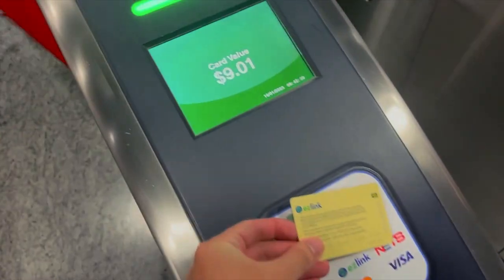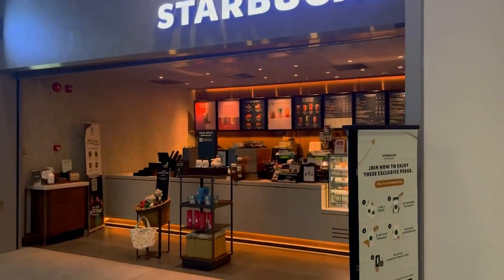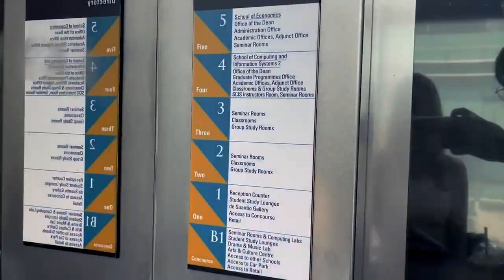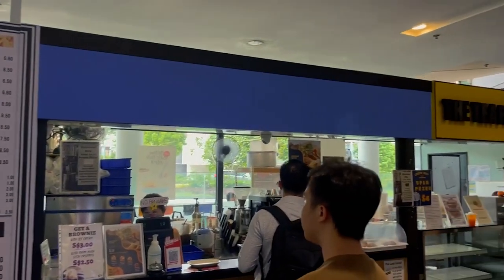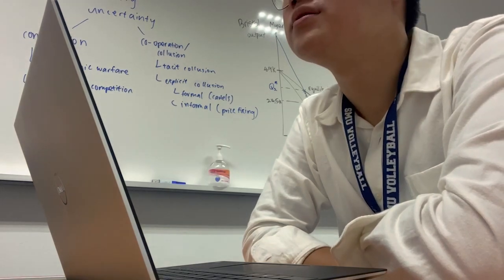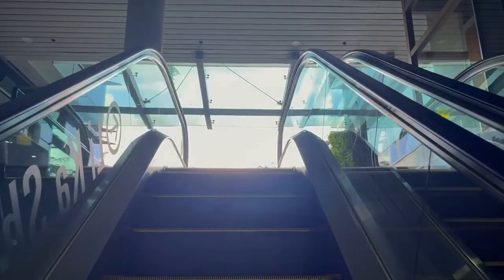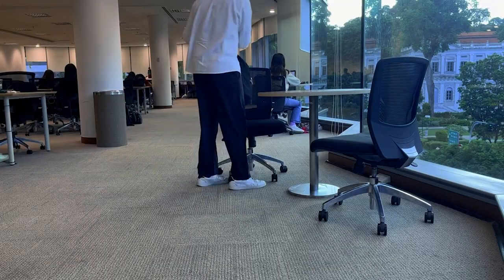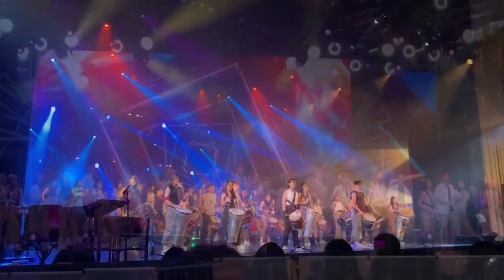A Day in the Life of a Singapore Management University Economics Student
Hello everyone! I am Glen, a current SMU Y2 student! I just wanted to share what is like to be an SMU student and the typical college life in Singapore. I hope you enjoy the video! :)